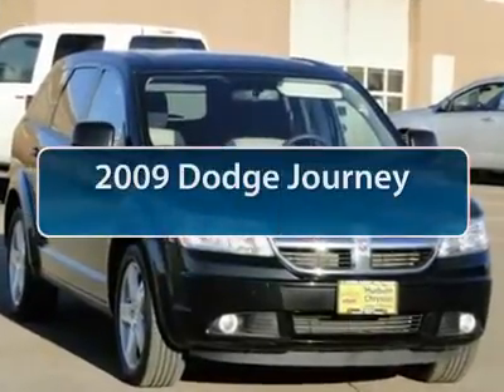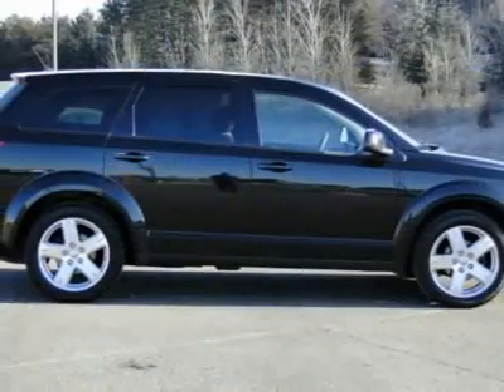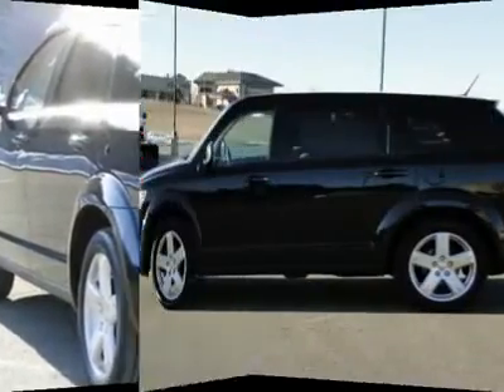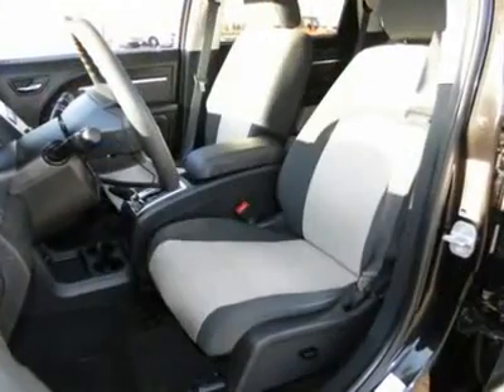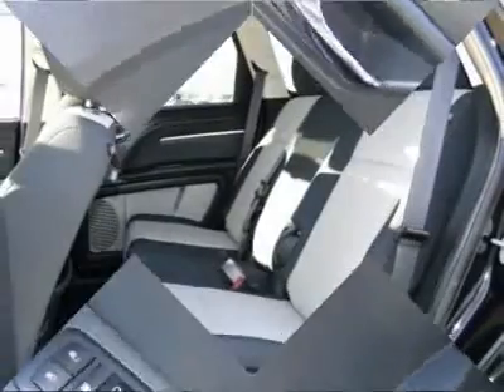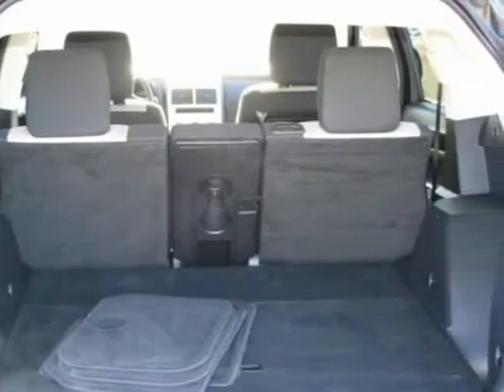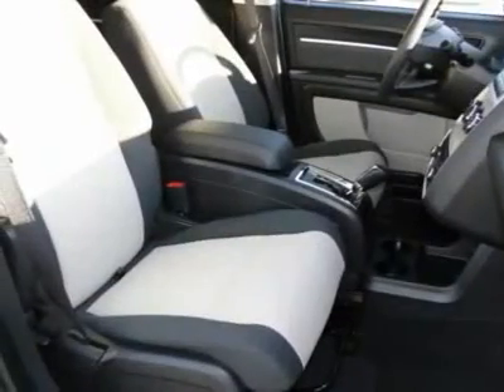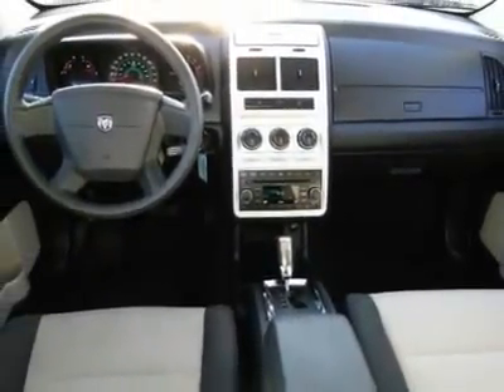2009 Dodge Journey Minneapolis Hudson P4679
2009 Dodge Journey SXT

You'll love this 2009 Dodge Journey. This is a car you'll want to take home. With 61852 miles, it features Automatic transmission and an exterior color of BRILLIANT BLACK PEARL. Call and get in touch with Luther Hudson Chrysler Jeep Dodge Ram directly, and be the first to open the car door today!